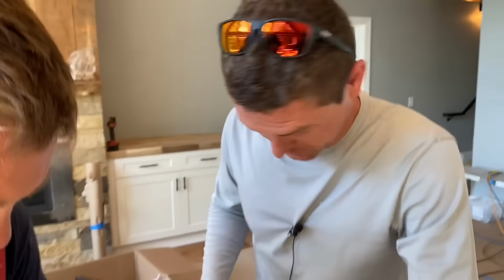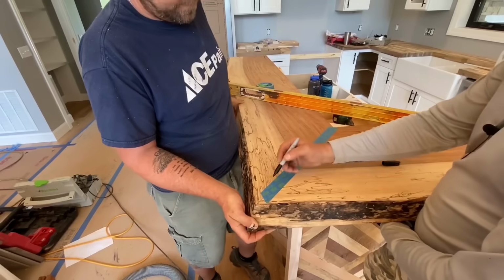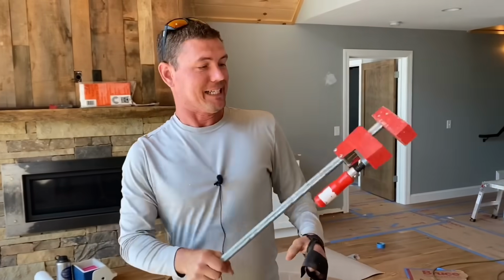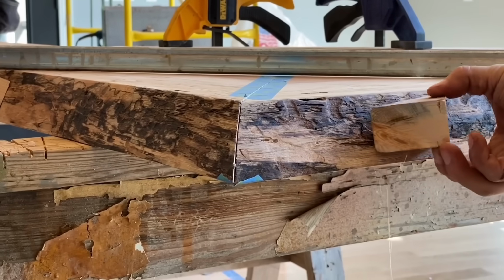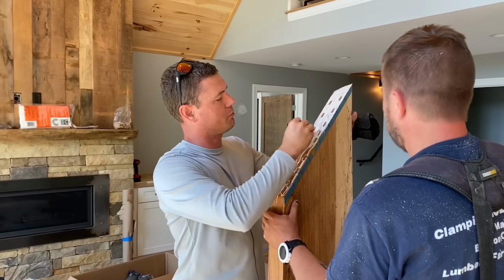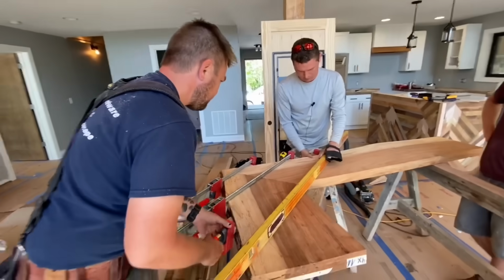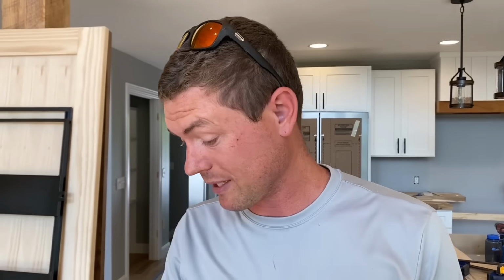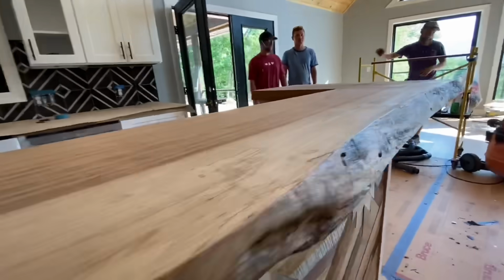Making a Bomb-Proof Miter Joint | Live Edge Bar Top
Take a behind the scenes look at the hard work that REALLY goes into every little detail of a custom home! (And honestly I cut the footage in this by video by 10 minutes for watchability).
We are making a stunning live edge bar top for our project out of a HUGE slab of Brazilian Cherry... it has a big mitered joint that needs to be bomb-proof and beautiful! This woodworking project took place over a several day period, and included (but not filmed) was replacing a huge chunk of the slab that was split with a new piece of matching grain!

You'll get cool merch and our kids will get to eat.

Danner Boots has generously offered a percentage of profit to help Jaime with his recovery... just use this code. Thanks you guys!